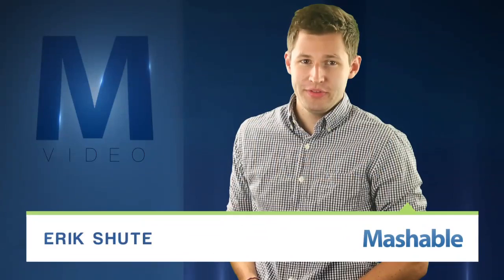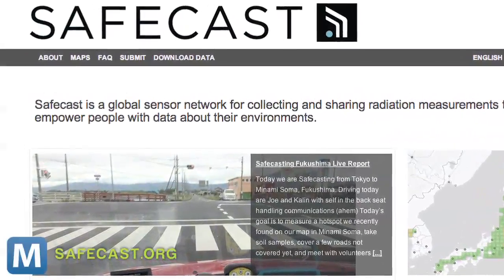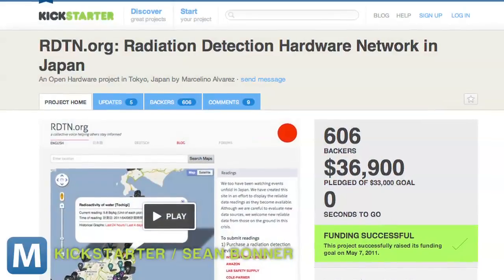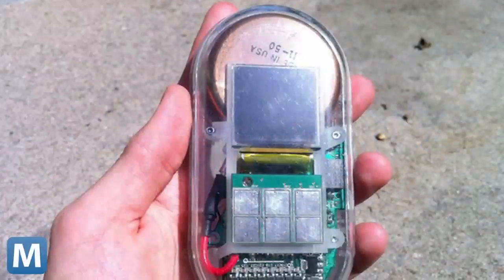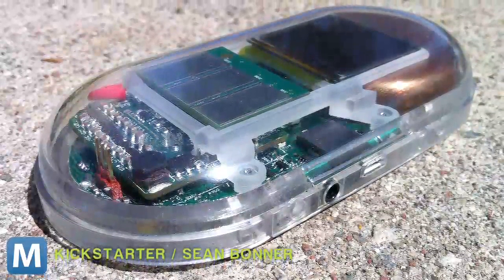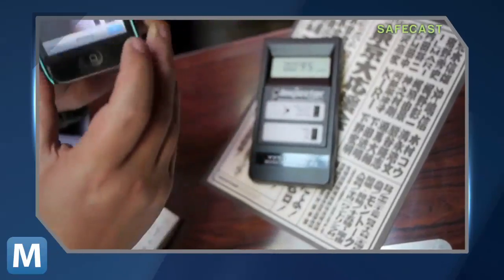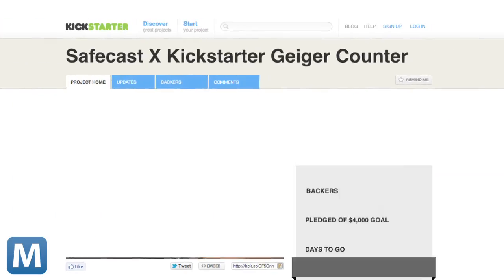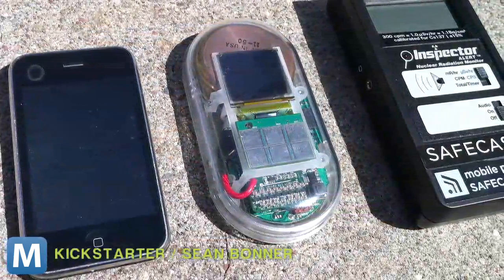Kickstarter Helps Japan, Launches New Campaign to Thank Backers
Safecast's first Kickstarter project successfully funded a team to map the radiation levels of Japan after the nuclear plant disaster in 2011.  To give back to their following, the team launched a new campaign.